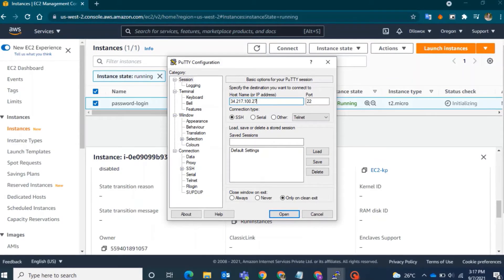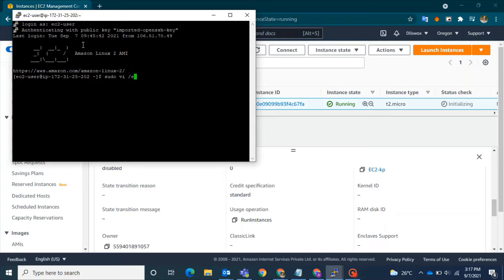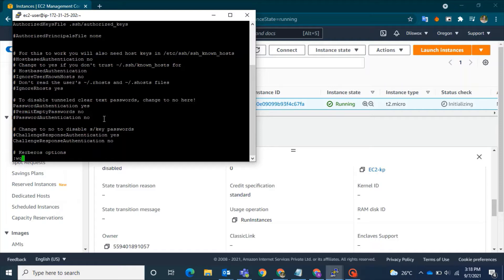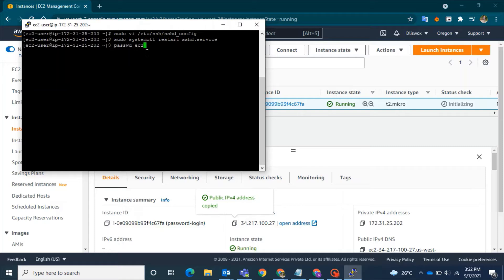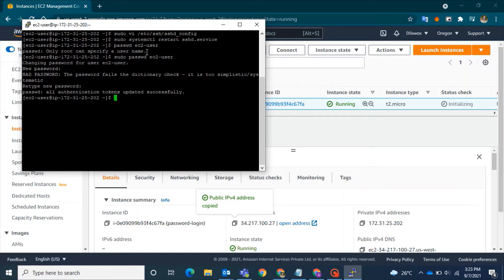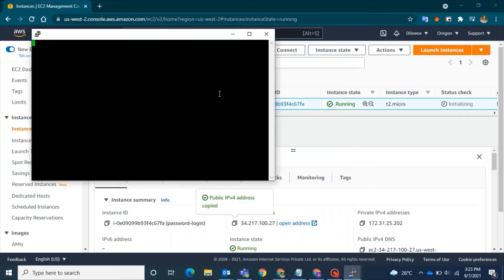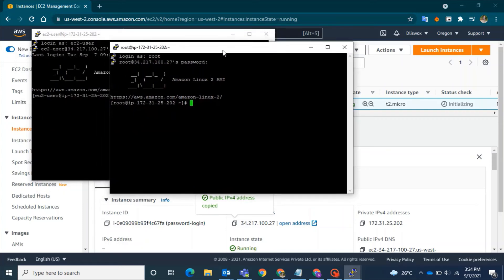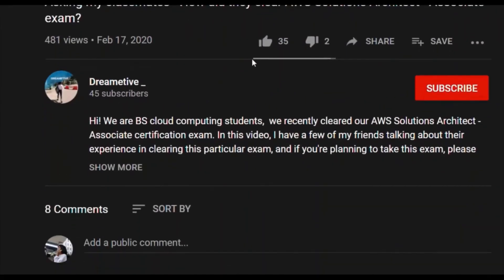SSH to AWS Linux EC2 instance using Password | Say no to key pairs | easy tutorial | 2022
Hello Dreamer,
In today's Tutorial, I will enable password-base authentication on my ec2 instance;
1. Enter into the ec2 terminal, Go the the ssh path and edit the ssdd_config file
2. Add # to the passwordauthentication NO and remove # from the passwordauthentication YES, Save and Exit
3. Now, do restart the sshd.service and set the password for the ec2 Users.
4. Reboot or Restart the machine, Log-in to ec2 using Password you just set;
* Enable password authentication to ec2
* AWS EC2 tutorial: Use password to ssh into EC2 instances
* Enable SSH Password Authentication in AWS EC2 Linux Instance
* Add root User and Enable Password Login
* SSH Key Based Authentication
* Enable Username Password Authentication for Linux EC2
* Short tutorial on password enablement to the ec2 VM
● Social media Connection ●
● Music used in this video ●